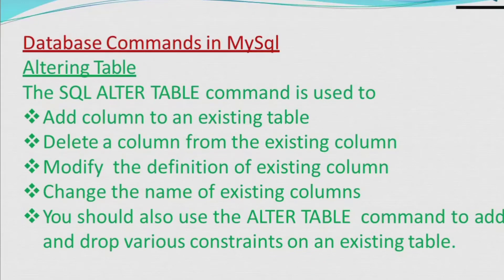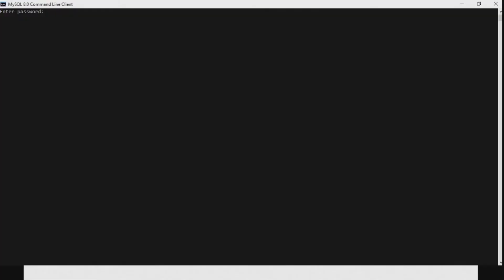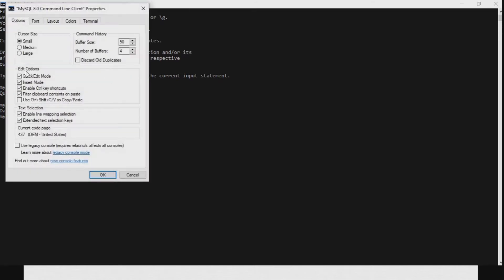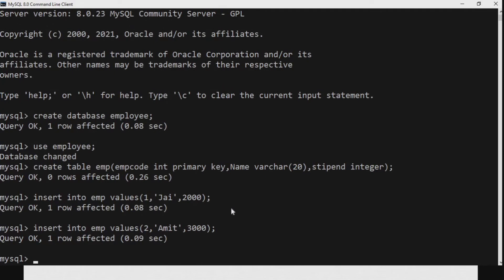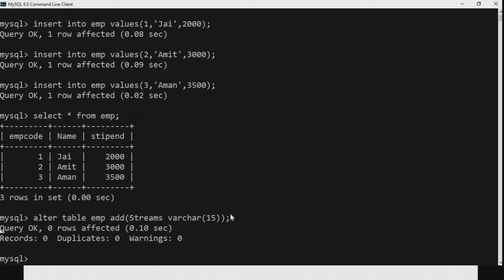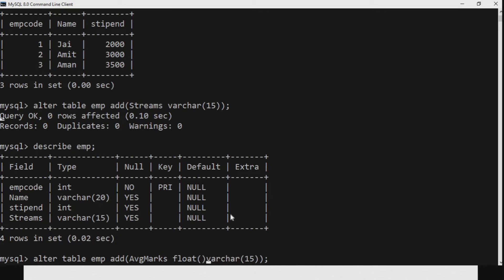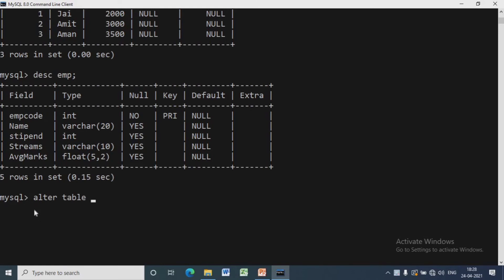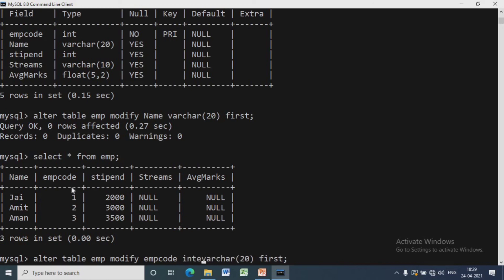MYSQL COMMANDS | Part -3 | Alter Table Command